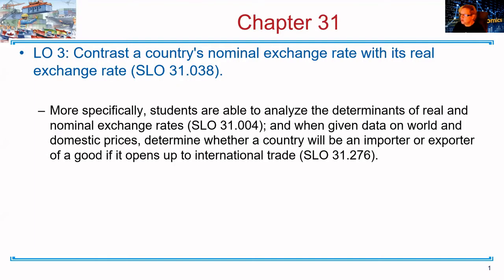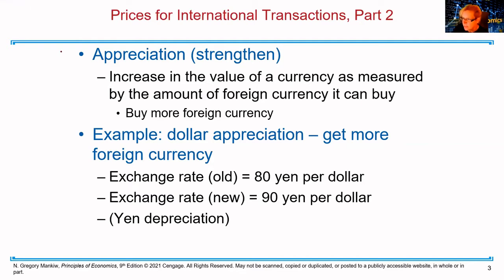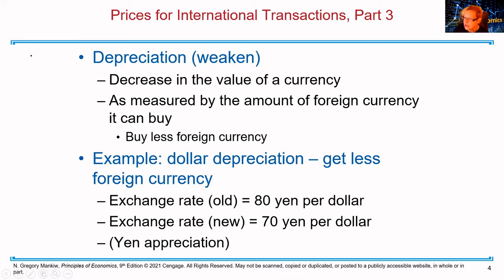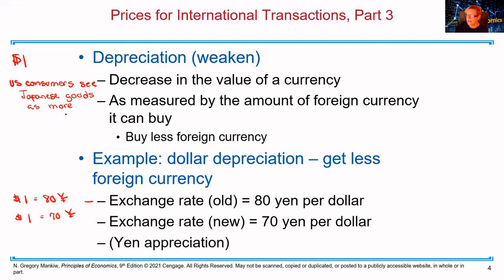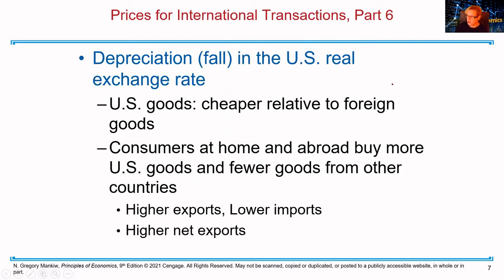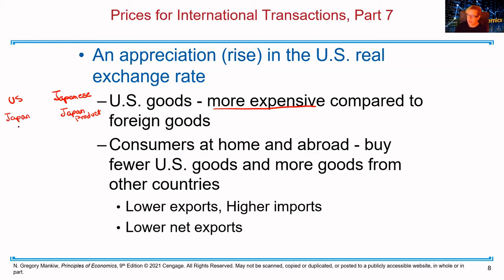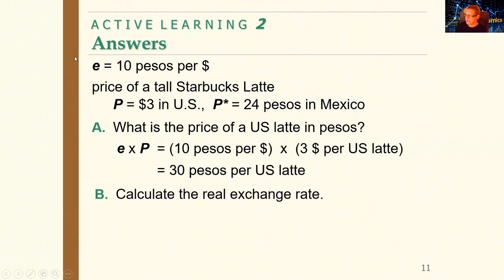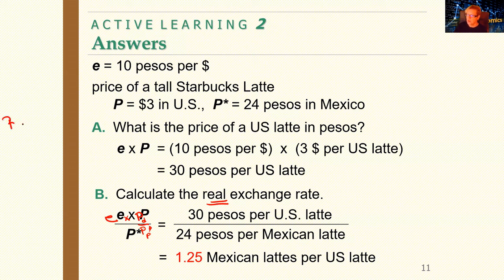Chapter 31 Learning Objective 3